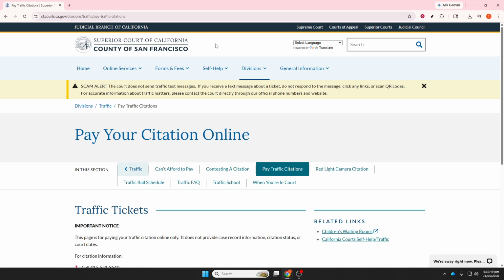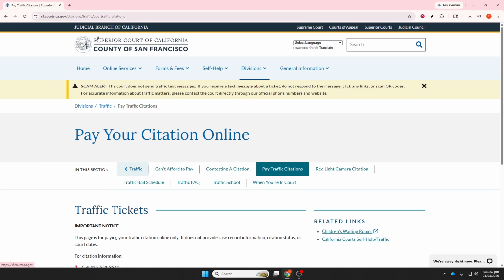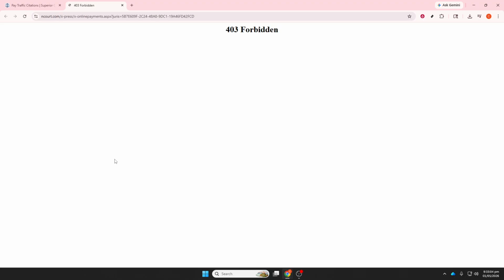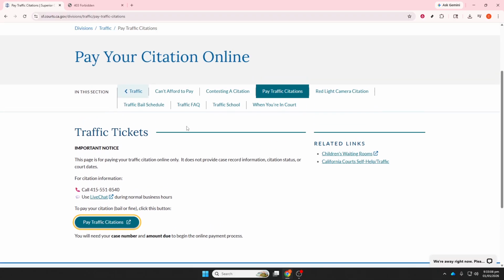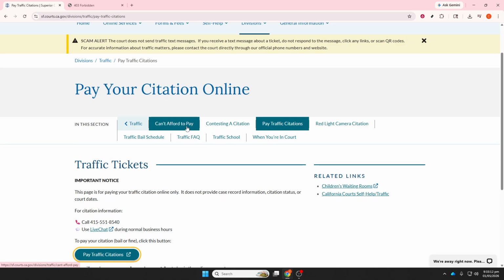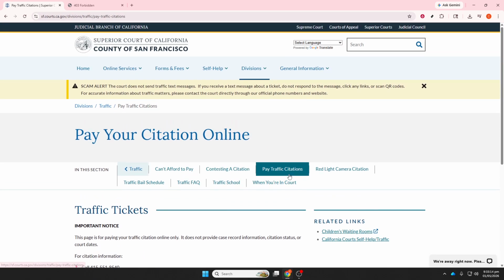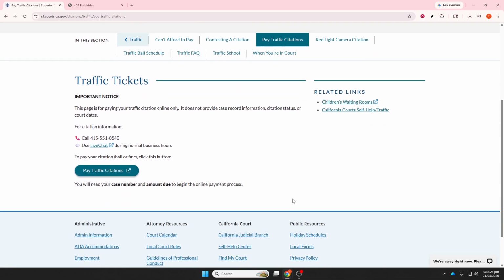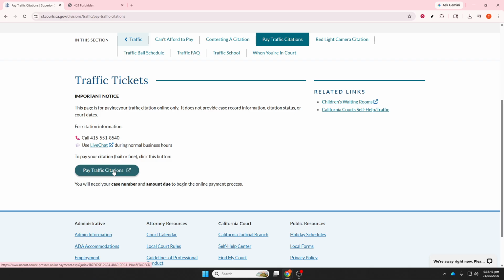How To Pay Traffic Ticket Online In San Francisco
Need to pay your traffic ticket online in San Francisco? 🚗💻 This step-by-step guide will show you exactly how to quickly and securely pay your citation using the official San Francisco Superior Court website.

Whether you received a parking ticket, speeding violation, or other traffic citation in San Francisco, this tutorial walks you through the entire process—from locating your ticket to completing your payment online.

✅ What you’ll learn in this video:

How to find your traffic ticket online
How to access the official payment portal
Accepted payment methods
Important deadlines and penalties to avoid
Tips to ensure your payment is processed correctly

Paying your ticket online is the fastest and easiest way to avoid additional fines, penalties, or even a license suspension. Make sure to follow each step carefully to complete your payment successfully.

💡 Pro Tip: Always double-check your citation number and payment confirmation to avoid any issues.